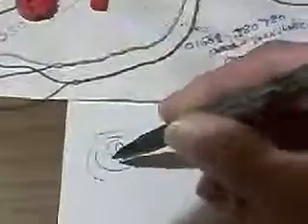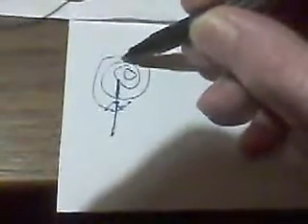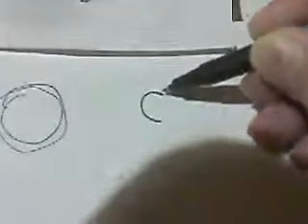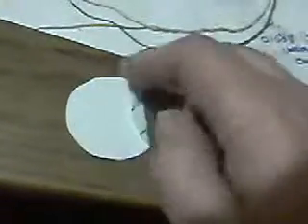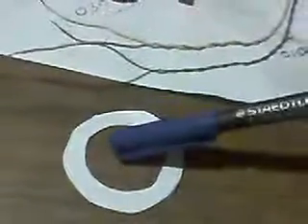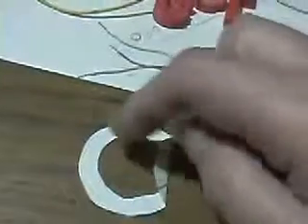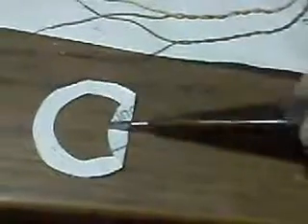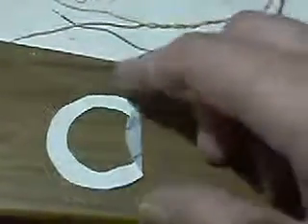Active coil switching 1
Make sure to watch the extra 2 minute video after this one it has important details I missed in this one.